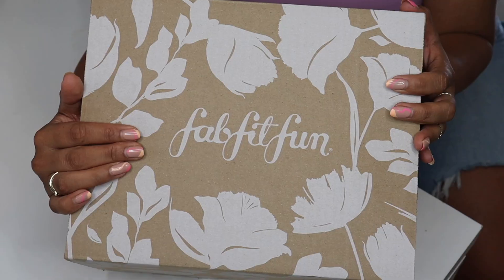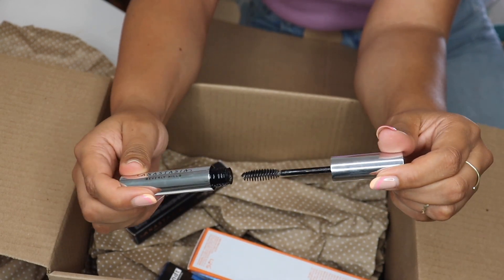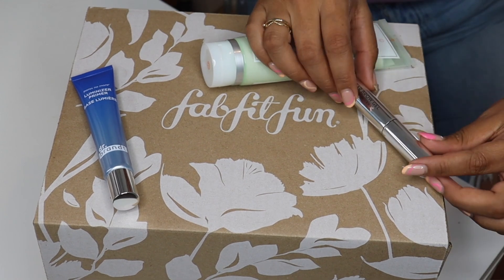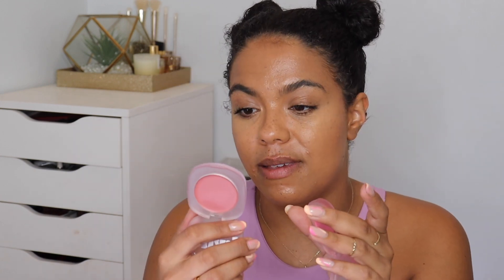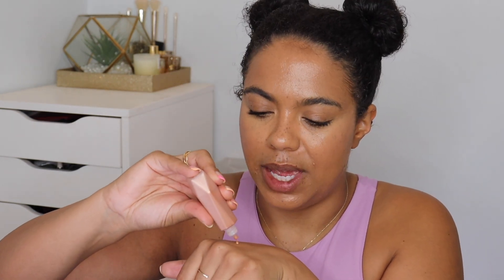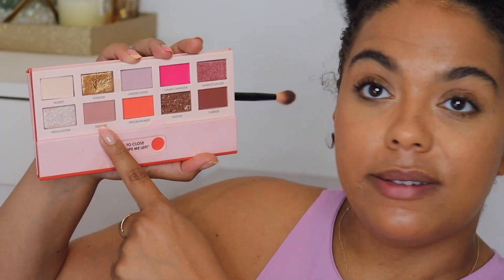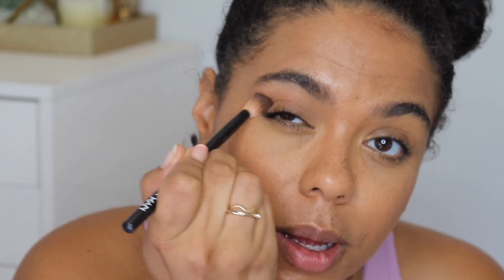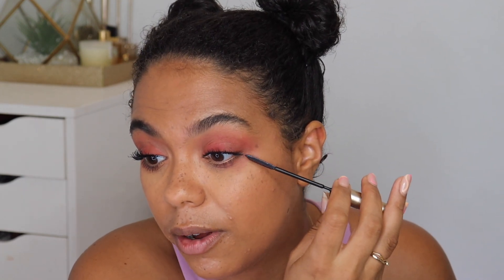Get Ready with Me! New from Fenty, ELF and Kylie Cosmetics!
Get ready with me using some new makeup like the Fenty Eaze Drop Lit, Jason Wu and Kylie Cosmetics. I’ve partnered with FabFitFun on this video.

Buxom Gloss Mykonos: discontinued?